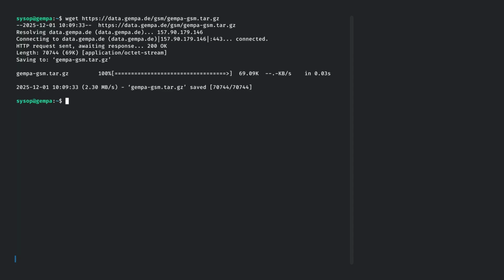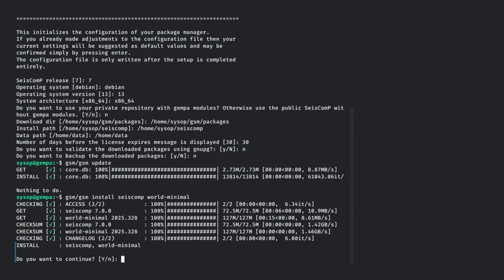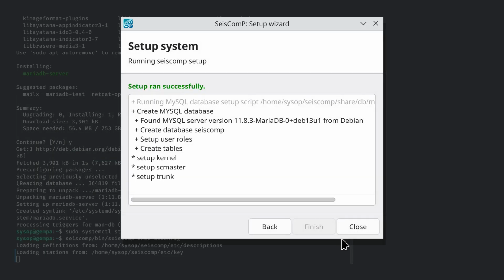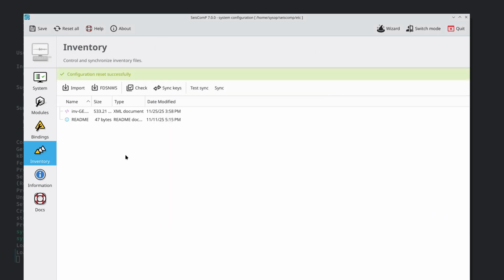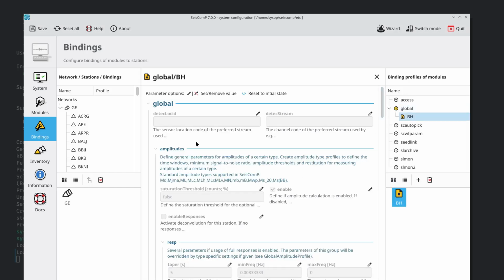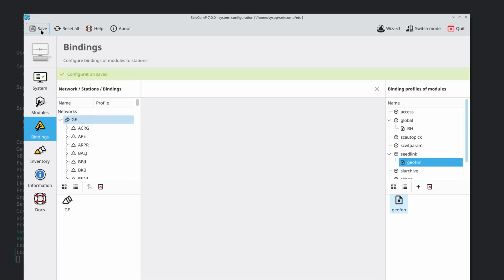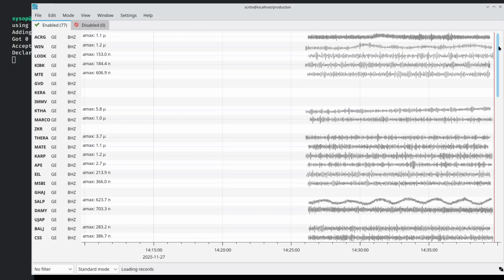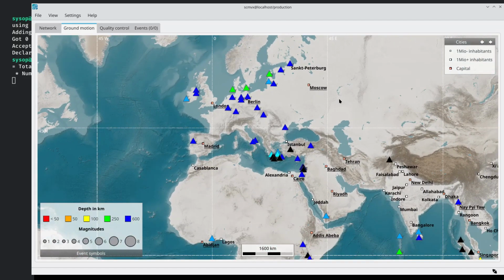SeisComP in 5 minutes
This is a short video about how quick and easy it is to install SeisComP for the first time. Have fun.

00:00 Intro
00:33 Installation
01:57 scconfig Wizard
03:23 Setup
05:41 First start
06:50 End card

Here you will find more information about the requirements and all the prompts used in this video, as well as additional links on the topic of SeisComP installation:

Attributions (alphabetical)